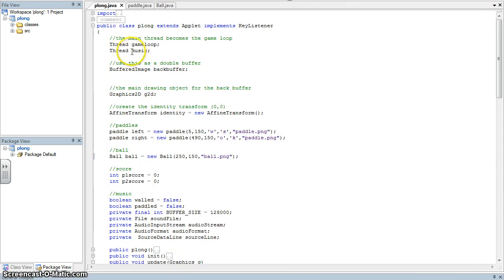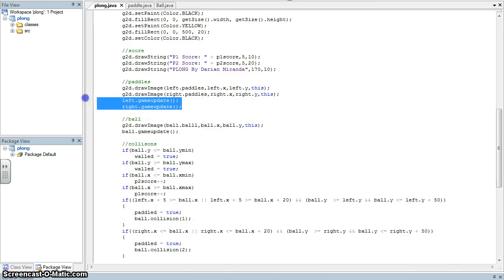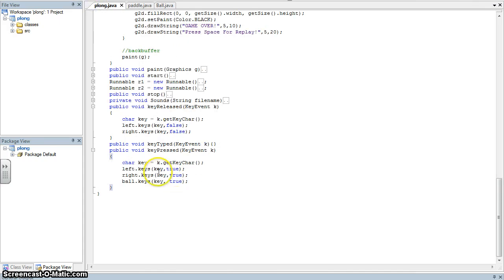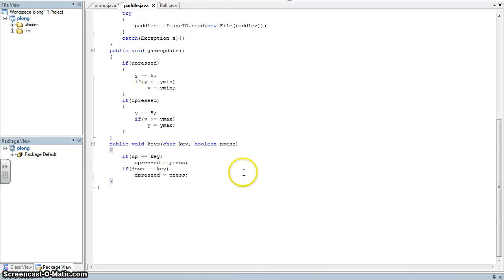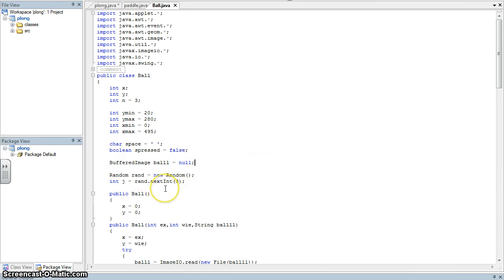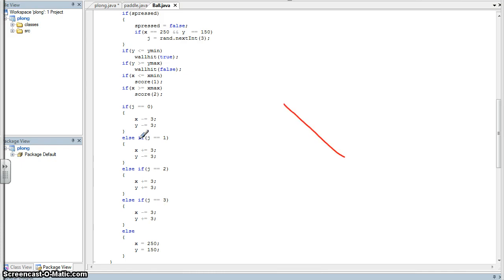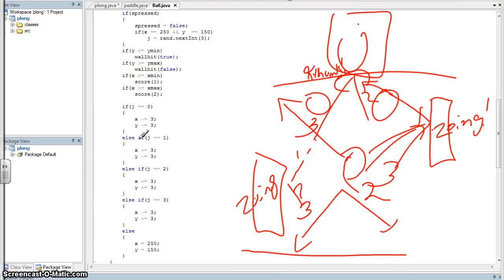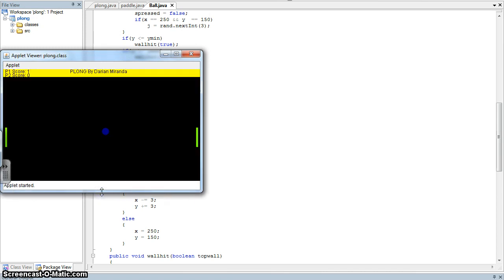"Plong" by Darian and Alejandro